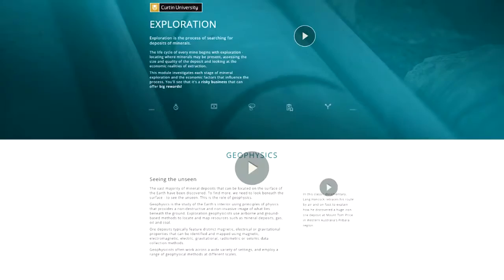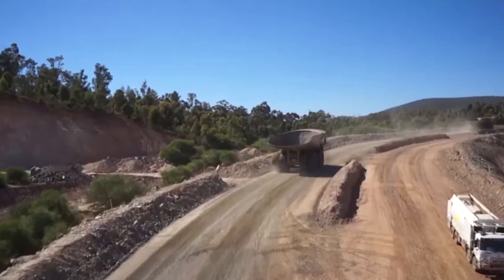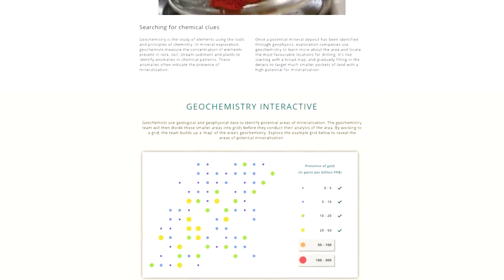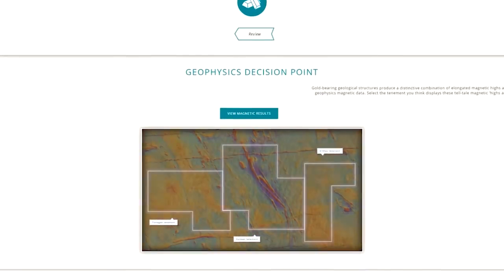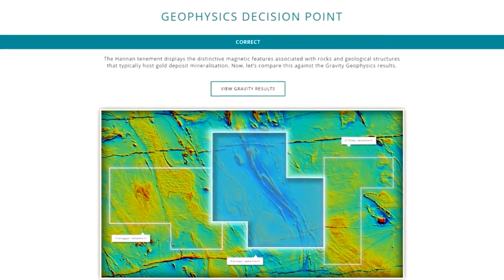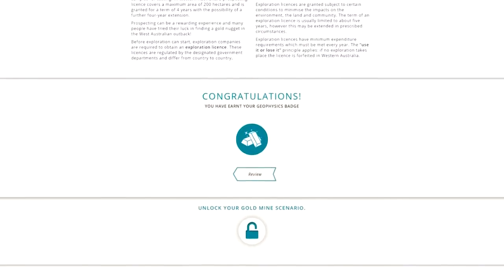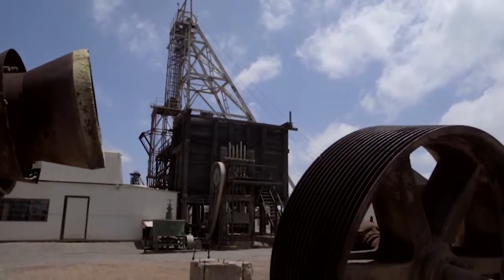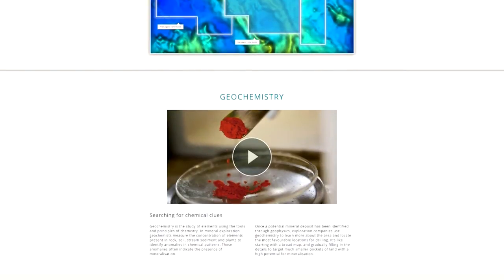The Business of Mining with Curtin University